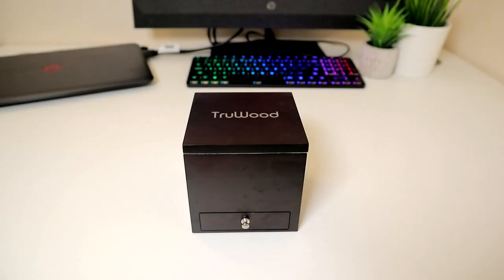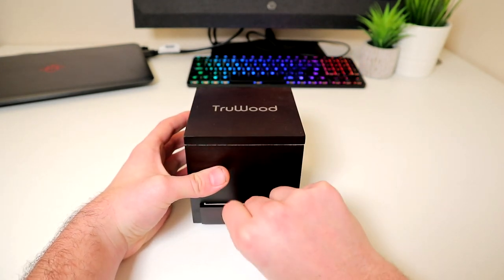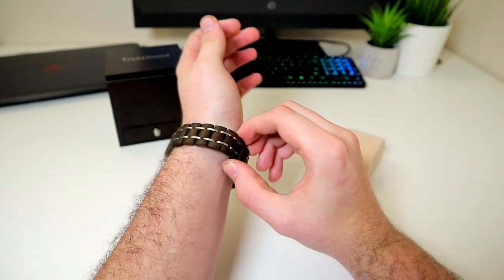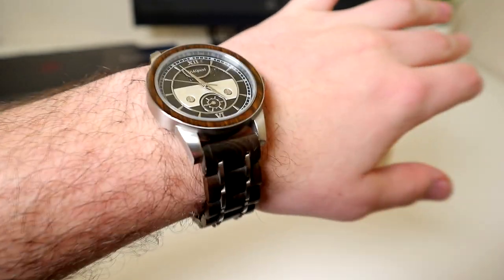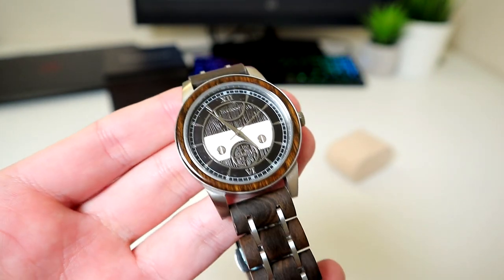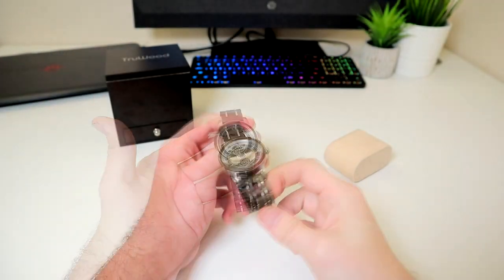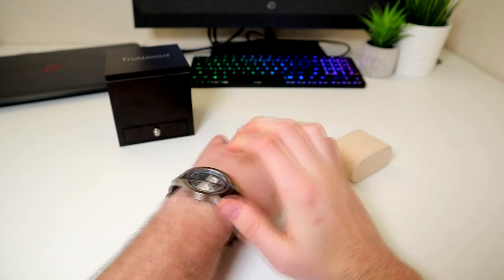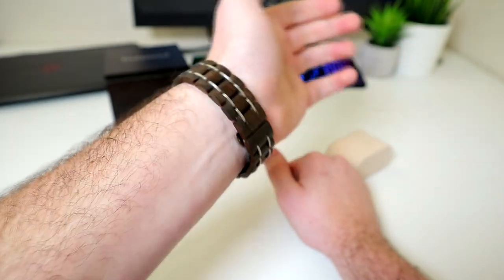Review: TruWood VOYAGER CARTIER Wooden Watch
Today we review the TruWood VOYAGER CARTIER Wooden Watch! Each Cartier timepiece is crafted with hand-picked black sandalwood, salvaged from reclaimed boats that have traversed the oceans.